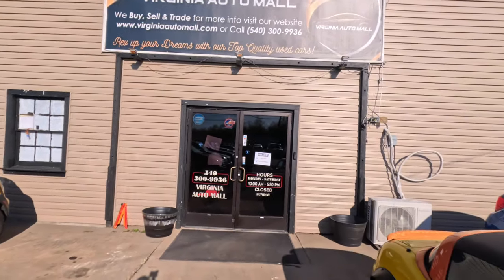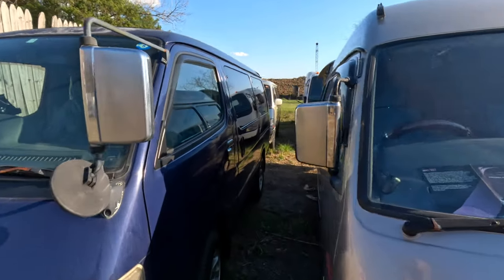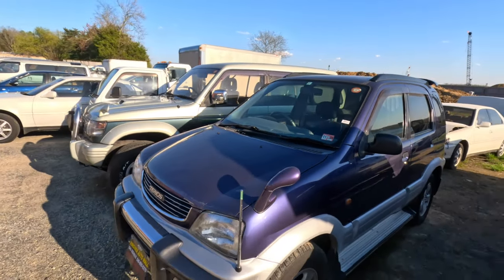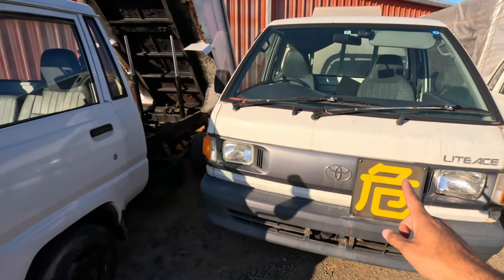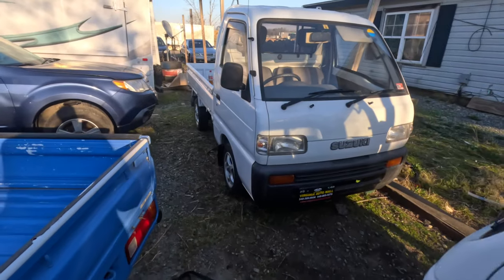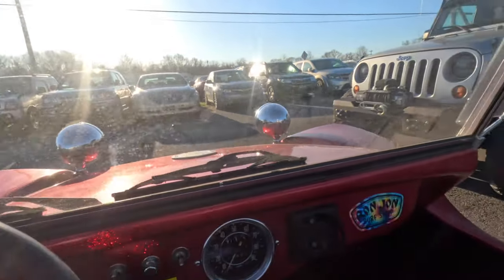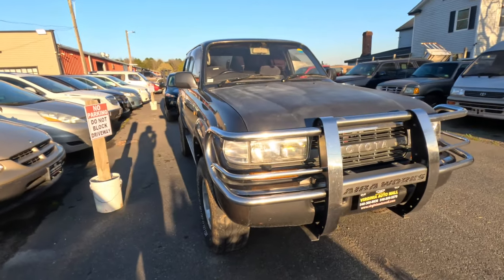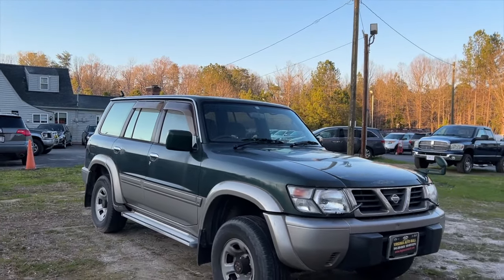Virginia Auto Mall FULL JDM Inventory Walkthough!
If you love JDM Campers, Anything Turbo Diesel, Kei Trucks and Cars this is the video for youuuuuu, Shoutout to VA Auto Mall for letting me explore their inventory and even drive some of the cars!

0:00 - 0:34 Intro
0:34 - 3:01 Toyota Hilux
3:01 - 4:40 CLEAN Mitsubishi Delica
4:40 - 8:56 Toyota Hiace Campers
8:56 - 10:04 Daihatsu Terios
10:04 - 14:20 Toyota TownAce/LiteAce
14:20 - 18:24 JDM RV CAMPER
18:24 - 24:06 Kei Trucks & More For Sale
24:06  - 26:47 Suzuki Cappuccino
26:47 - 28:21 Toyota Sera
28:21 - 31:24 POV Drive Toyota Land Cruiser
31:24 - 23:46 More Virginia Auto Mall